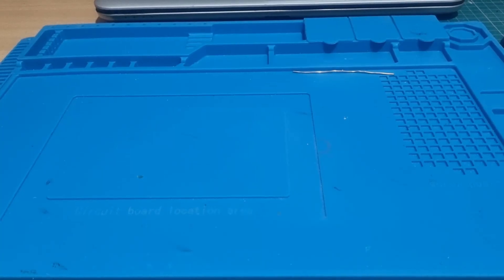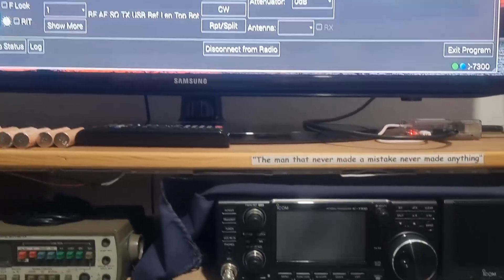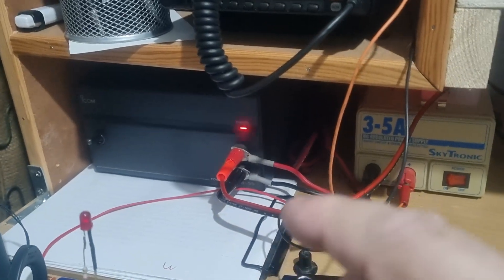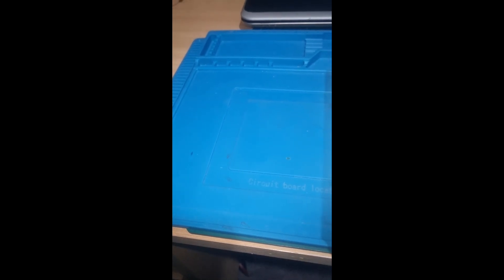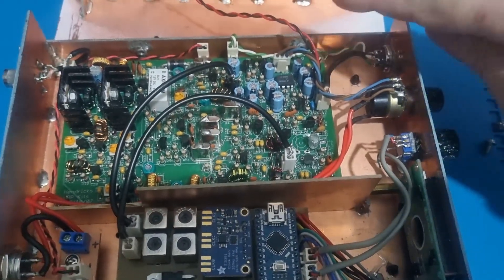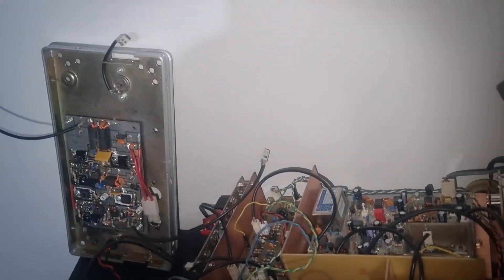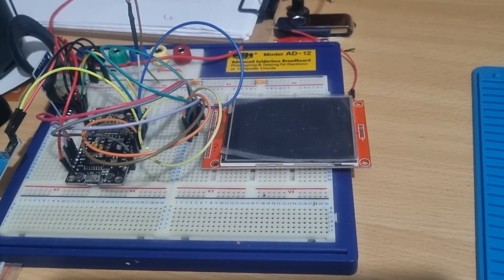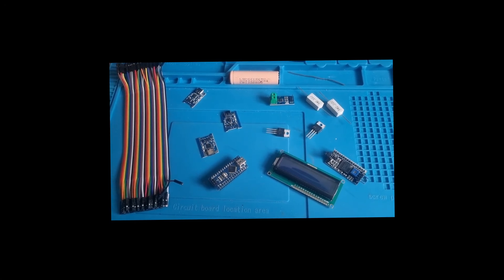In the radio shack. Wfview, Raspberry Pi, Remote operation, Projects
A look round my 'shack' at various projects I've completed or I am working on.
Currently it's remote operation of my Icom IC-7300 using a Raspberry Pi as a server running wfview rig control program. It is operable remotely from any location with another copy of wfview connected to the internet.
Other projects are a Hf multi band rig. Single band BitX portable rig and Arduino stuff.
Can't get much simpler than this for a BitX :-